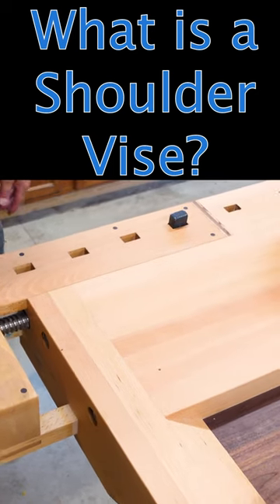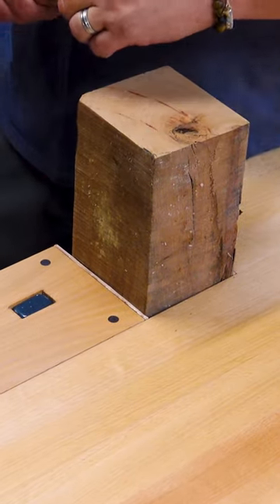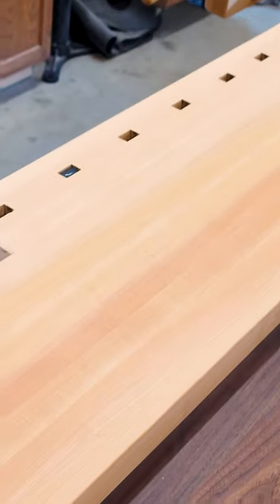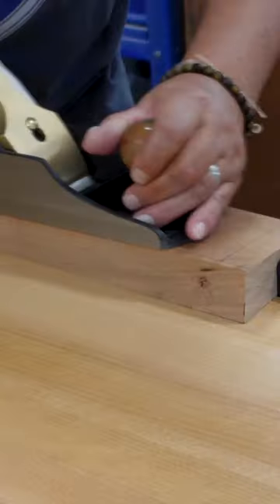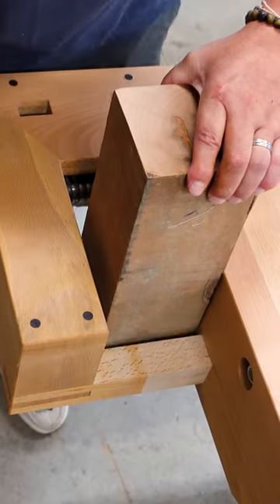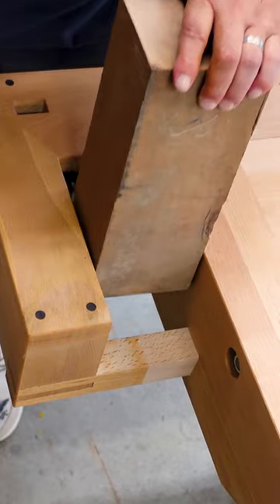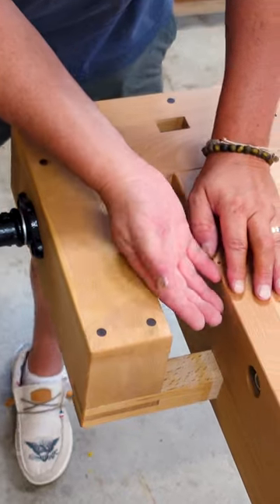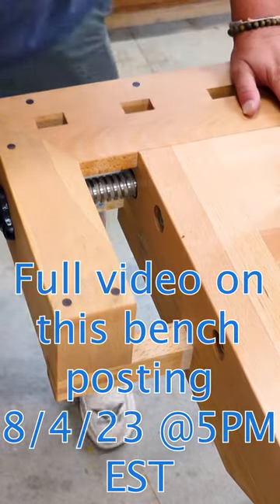What is a Tail Vise?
In this video Matt discusses the tail vise and what it is used for. Full video on this bench posting 8/4/2023 @ 5pm EST.